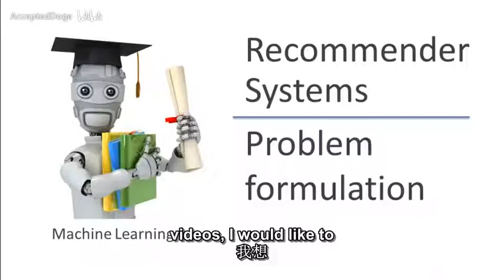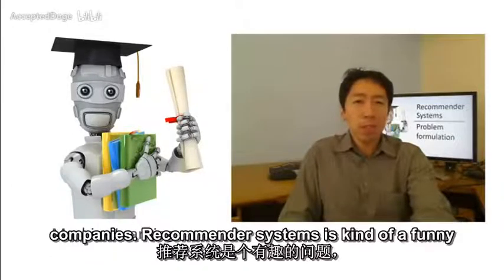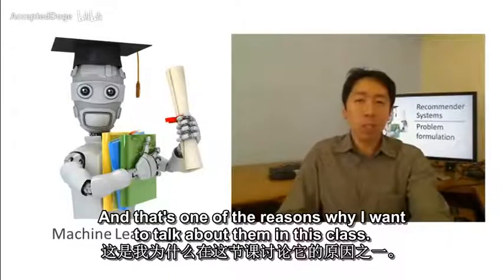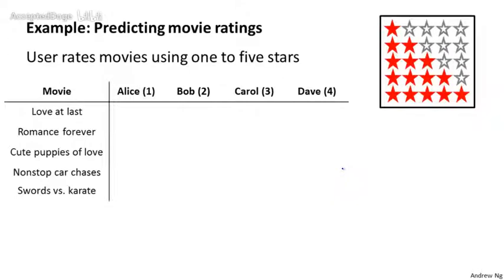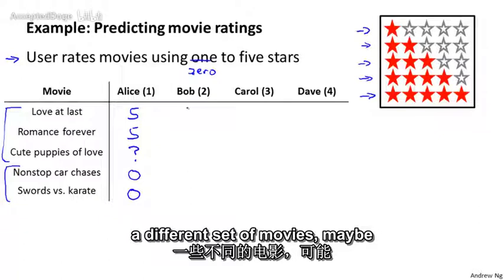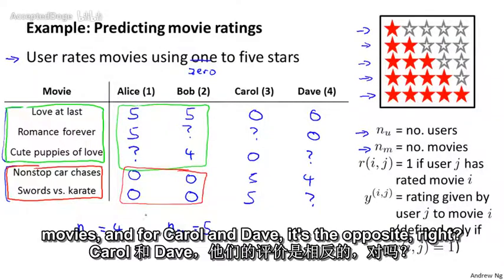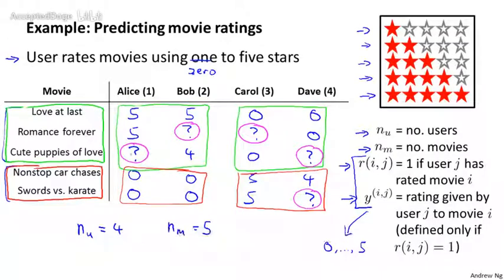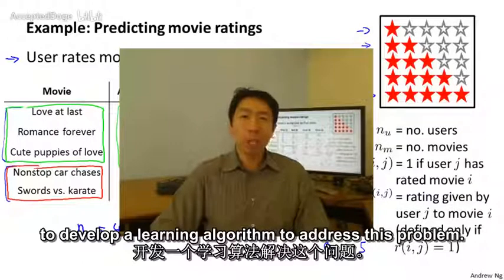97机器学习（Machine Learning）- 吴恩达（Andrew Ng）中文字幕版Problem Formulation 【中英】